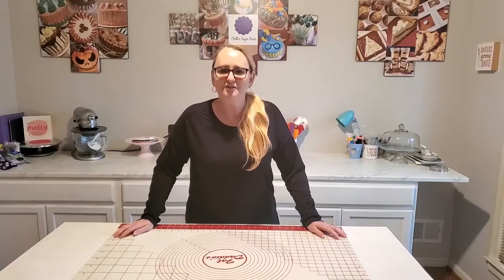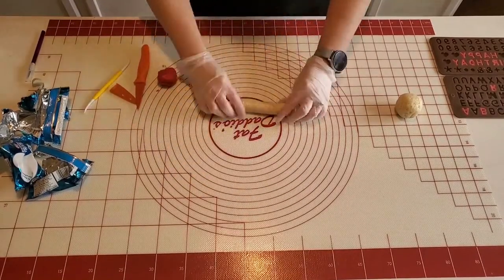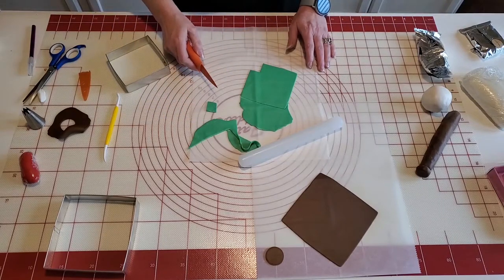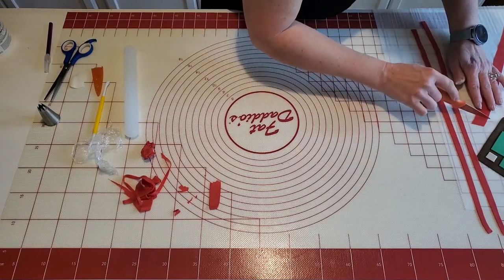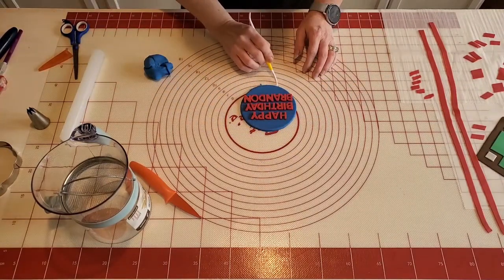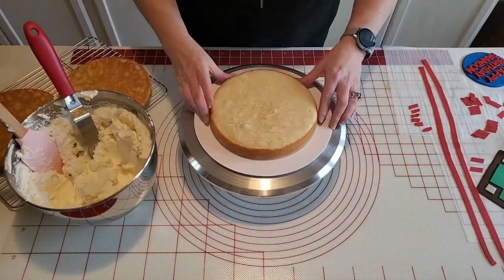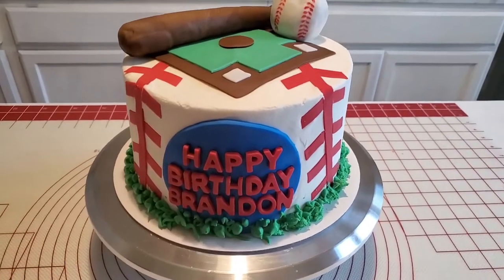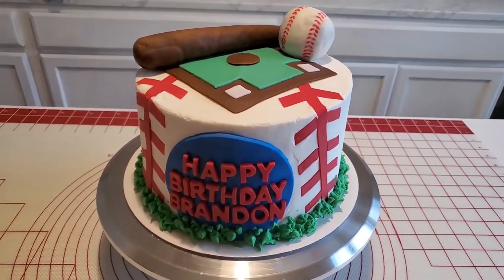Decorating a Baseball Themed Cake!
In this video I show you how I made this super cute Baseball cake for a birthday!